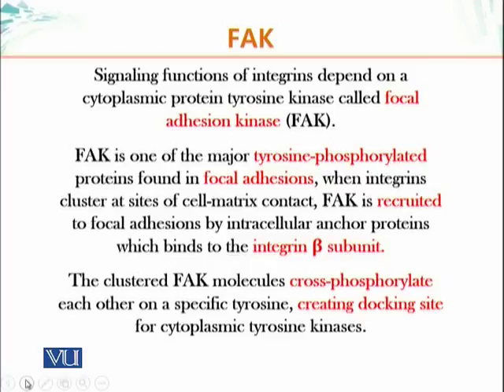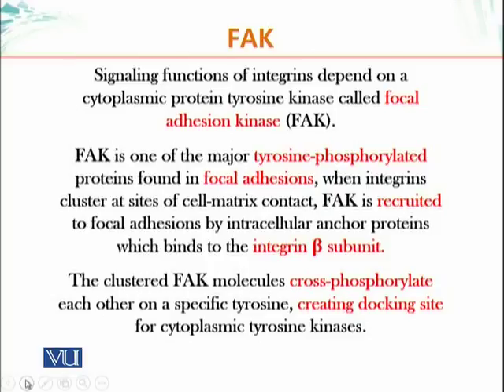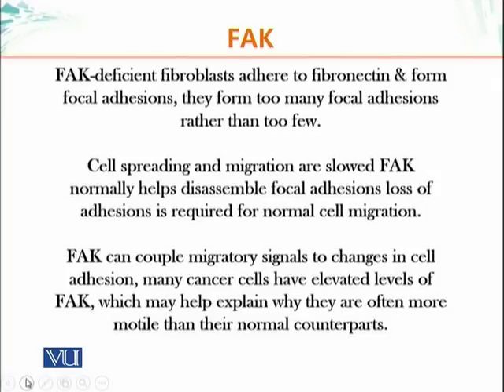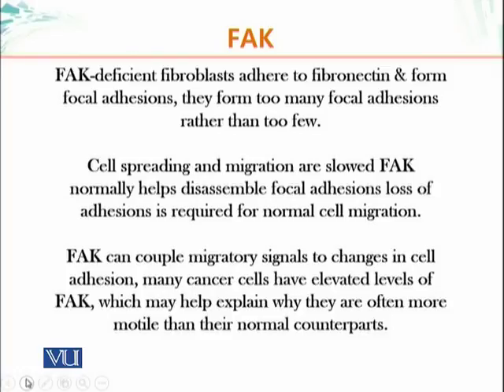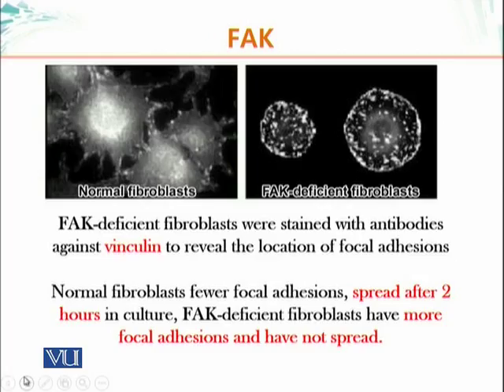BIO734_Topic138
Topic: 138